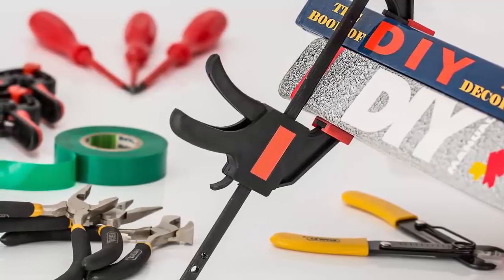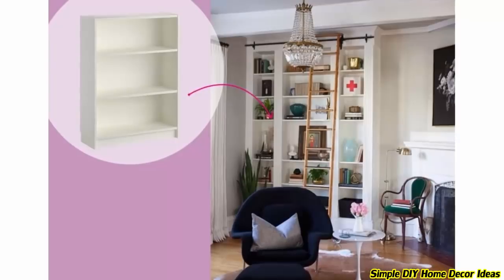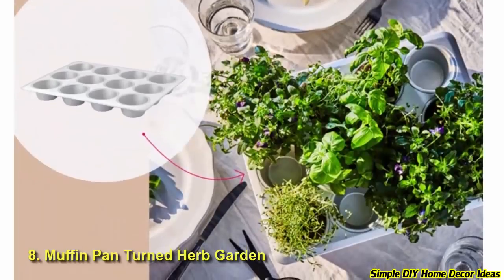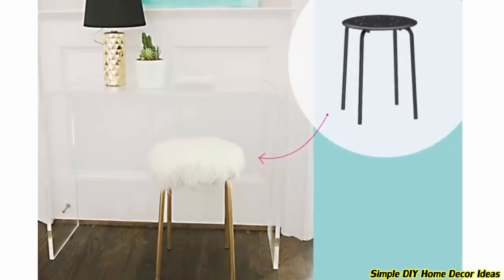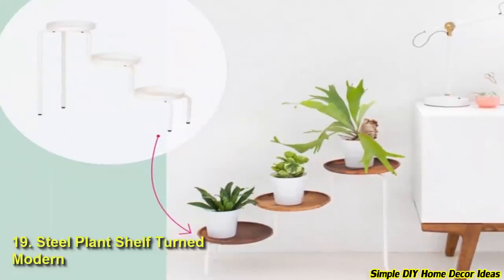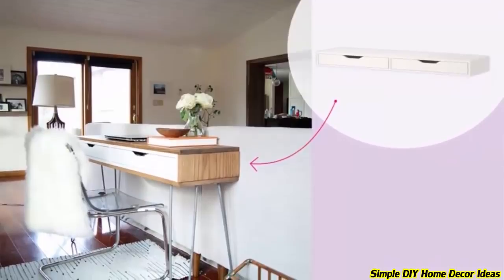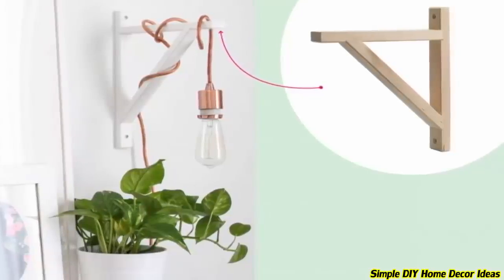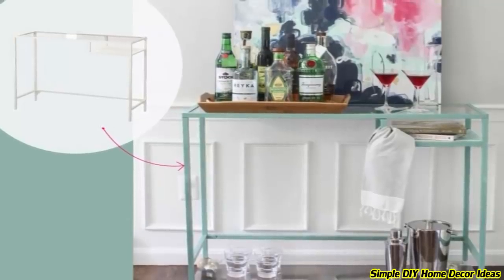35 Most Brilliant DIY IKEA Hacks Ever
35 Most Brilliant DIY IKEA Hacks Ever. We search and found these best ikea hacks projects that are easy to re-create.

00:00 - 00:38 :

1. Drawers tuned desk

2. Bookshelves turned home library

3. Classic rug turned fun

4. Drawer chest turned chic bedside table

5. Storage bench turned functional small-space mudroom

6. Wine rack turned herb garden

7. Kitchen drawer turned shoe storage

8. Muffin pan turned herb garden

9. Storage cabinet turned headboard

10. Dresser turned desk with tons of storage

11. Boring stool turned fun

12. Wardrobe turned statement piece

13. Plastic stool turned chic faux Mongolian perch

14. Standard white dresser turned chic side table

15. White dresser turned rustic

16. Bed slats turned bathroom wall organizer

17. Basic bunk bed turned decorative

18. Wooden dresser turned modern

19. Steel plant shelf turned modern

20. Heat trivet becomes jewelry holder

21. Plain round mirror turned stylish wall accessory

22. Kitchen cart turned chic bar cart/kitchen island

23. Crate turned pretty blanket storage

24. Shelf turned desk

25. Heat trivets turned cork board

26. Bookshelves turned kitchen island

27. Spice rack turned storage shelf

28. Garden trellis turned inspiration board

29. Bookshelves turned stunning built-ins

30. Bracket turned wall sconce

31. Boring chair turned glam

32. Mini drawers turned rustic filing cabinet

33. Plant pot turned pendant chandelier

34. Lantern turned disco ball décor

35. Laptop desk turned bar cart